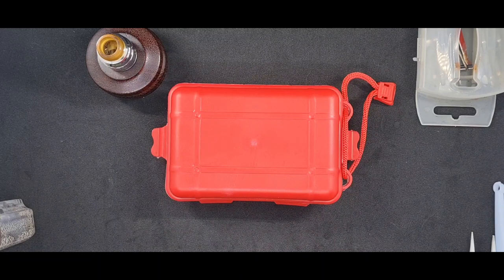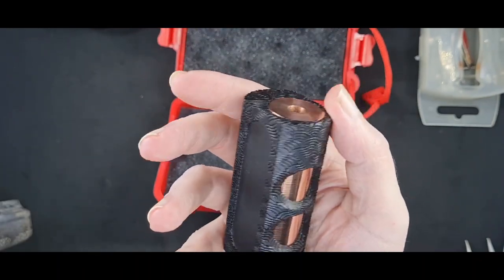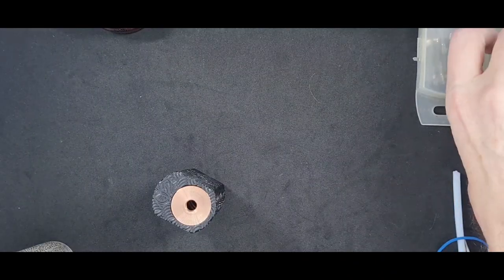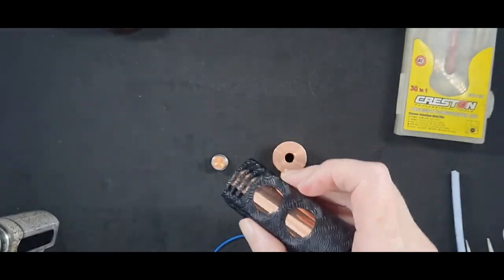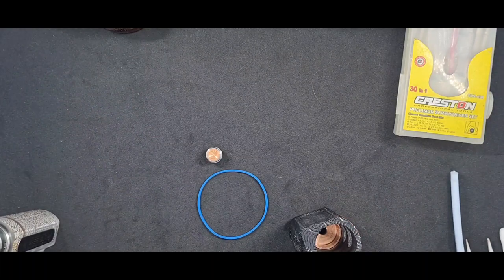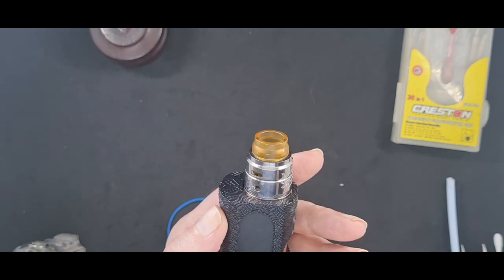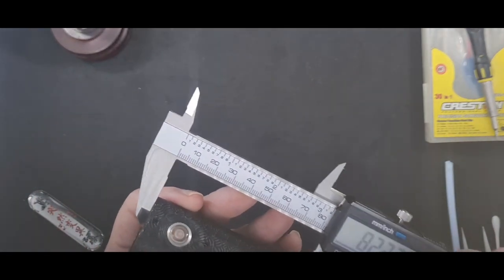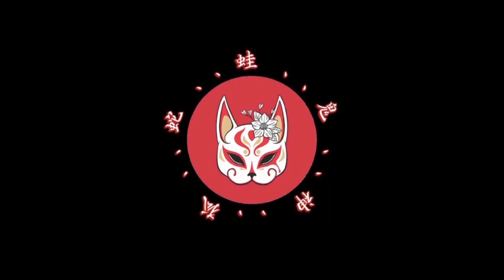RVCC Zeteki Mutation 21000 the long wait is over!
Good day, good evening,
Today, I am very proud to review the long waited RVCC Zeteki Mutation 21xxx mod. This is one of the best I have reviewed. Please enjoy vid.

correction
in vid I called my malevolent a Zeteki when in fact it was the black serpentine.. sorry, I'm so excited about the new mod I lost my mind.